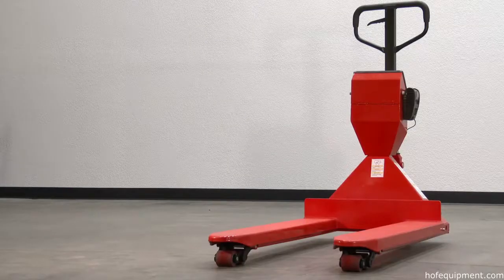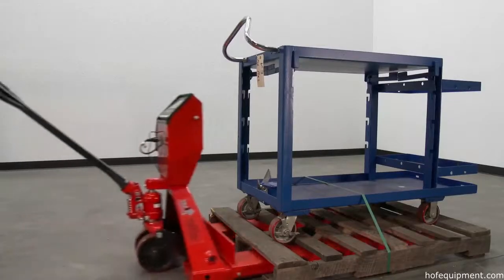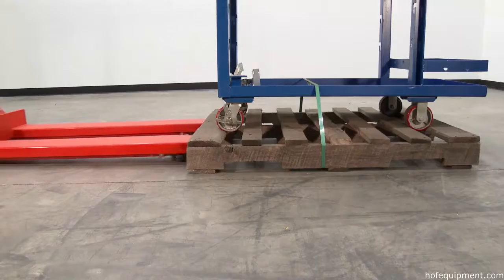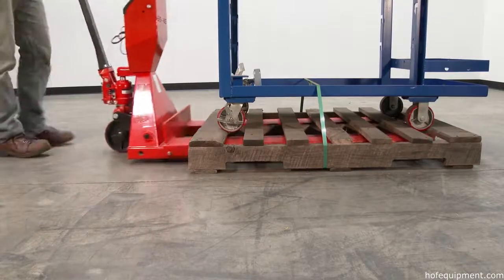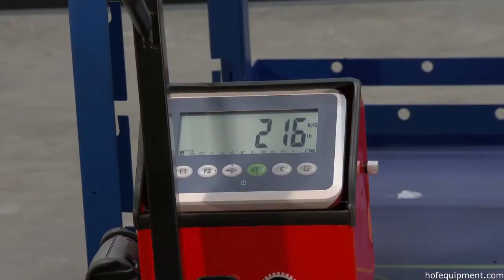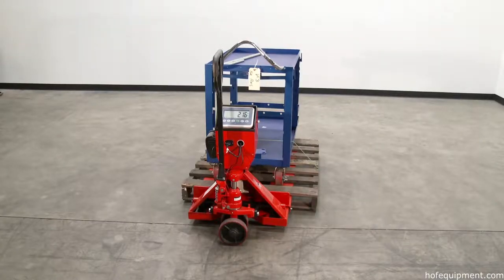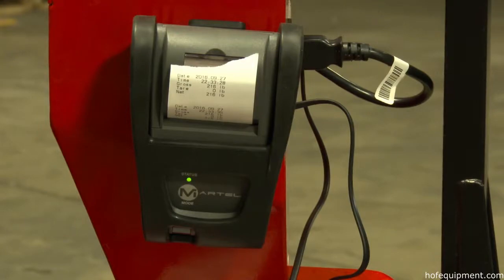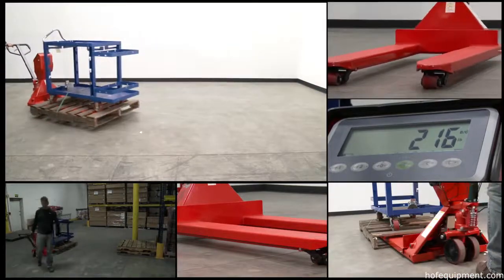Pallet Jack Scale (2024)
The Vestil Pallet Jack scale has a capacity of 5,000 lbs and a weight of 335 lbs. This pallet truck scale is equipped with internally mounted solid steel adjustable push rods and 7" poly on steel steering wheels. Pallet jacks with digital scale has various overall fork sizes to choose from and a quick lift pump that requires 12 strokes for full travel. This pallet jack with scale has a sloped and rounded fork nose design with user friendly entry and exit rollers.